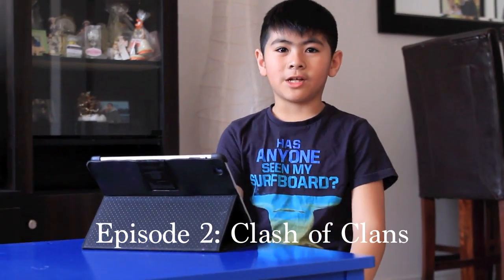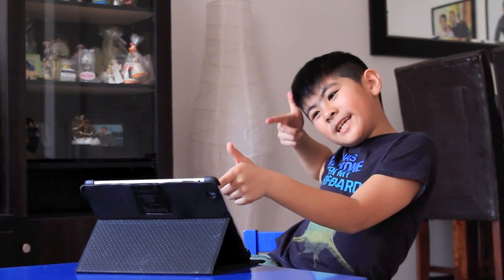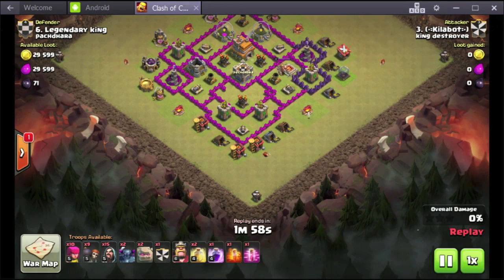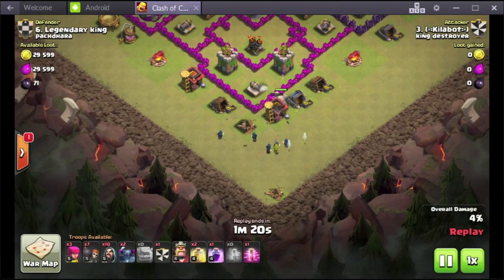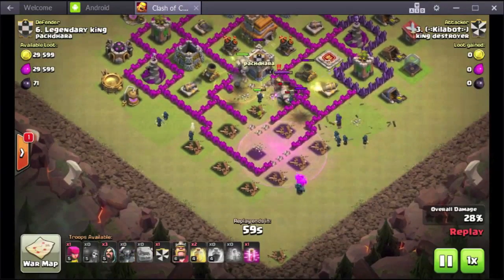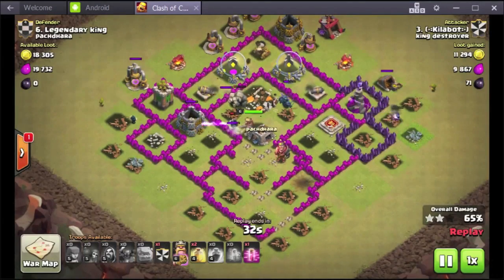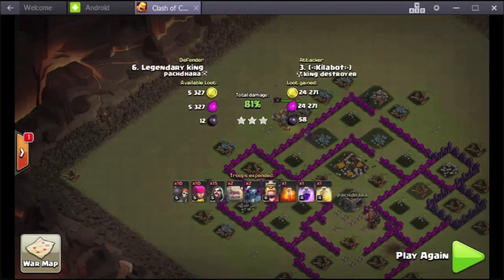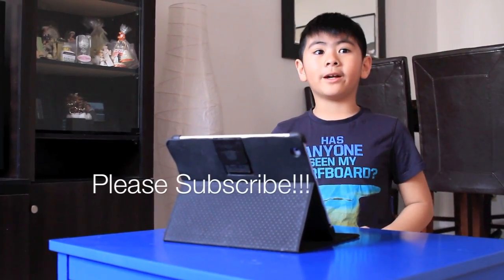Episode2: Clash of Clans 3star | GAMES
Hey! Hey! Welcome to another episode of MarquisLive! Today, I'll be showing you how I 3 star a base on Clash of Clans. Ciao!!